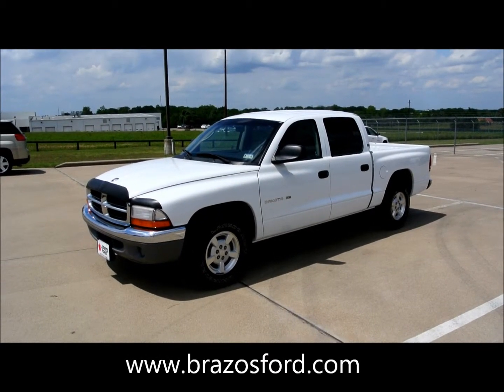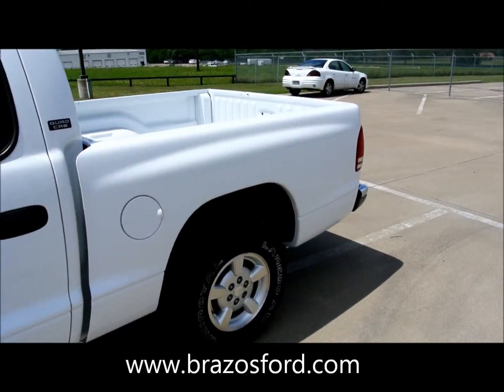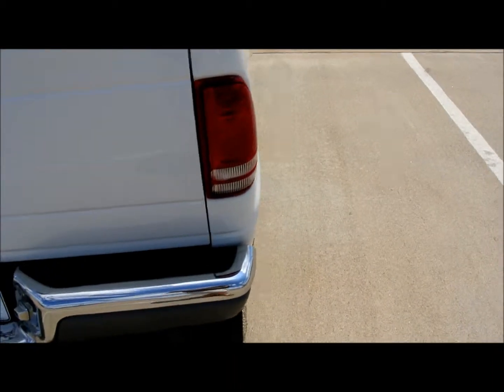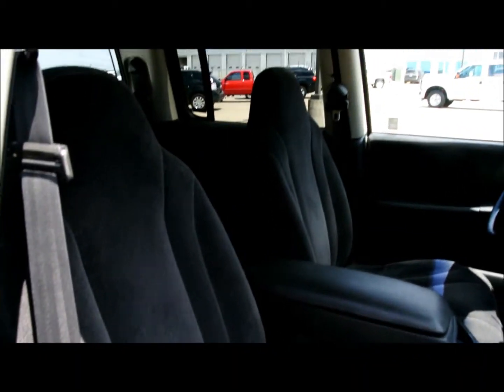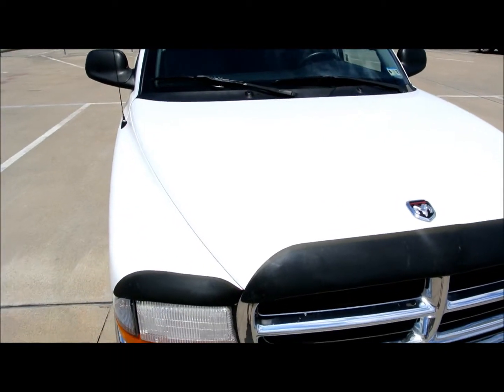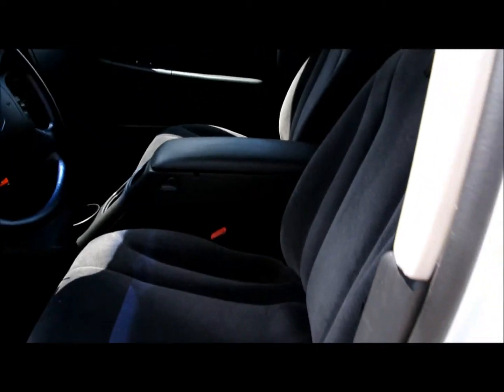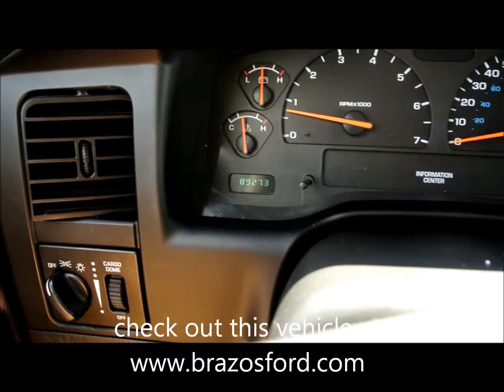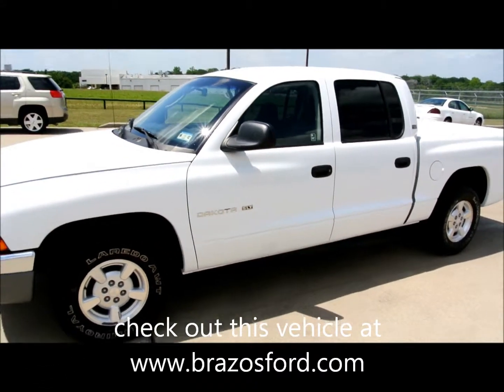01 Dakota.wmv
2001 Dakota Quad Cab
George Borck
Brenham Texas
College Station Texas